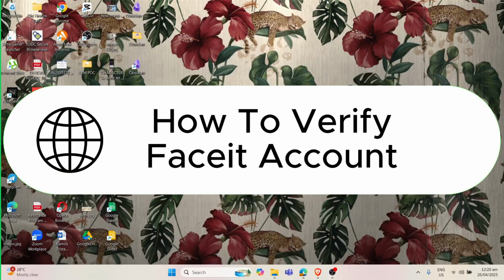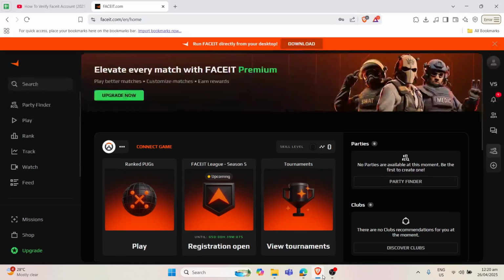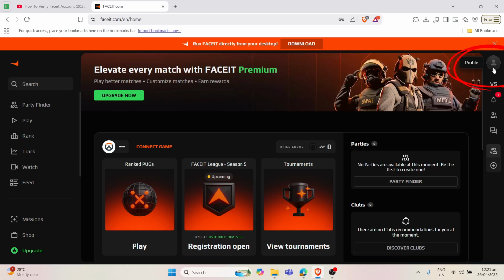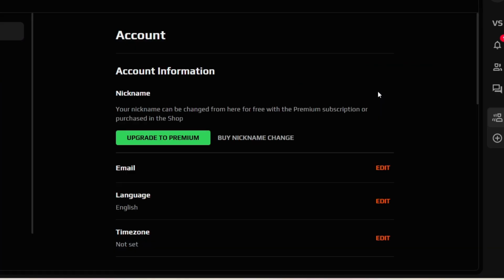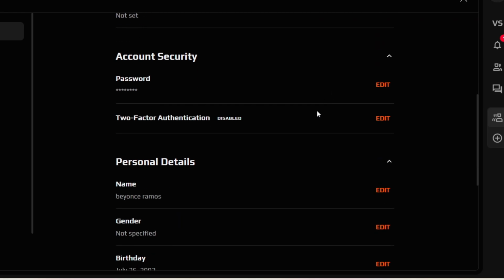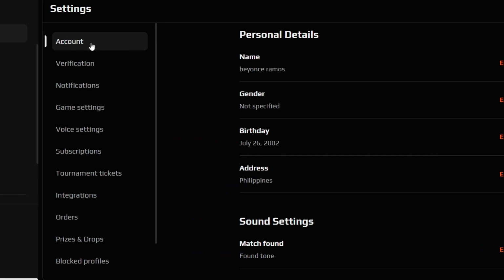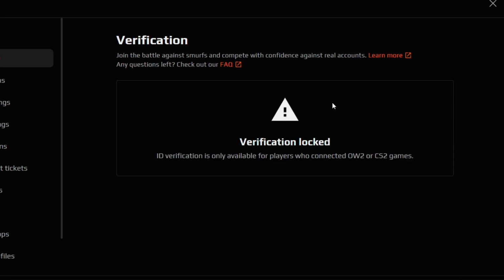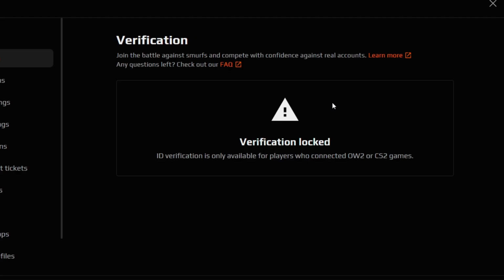How To Verify Faceit Account [UPDATED]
How To Verify  Faceit  Account

Learn how to verify your Faceit account with this updated tutorial. Get your account verified on Faceit with step-by-step instructions in this video.